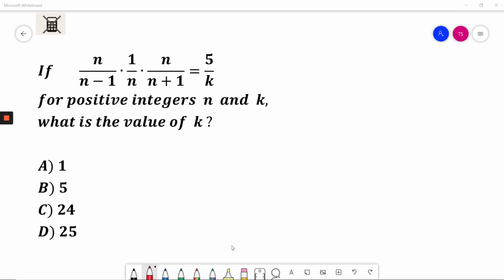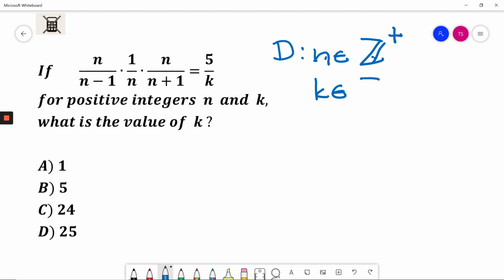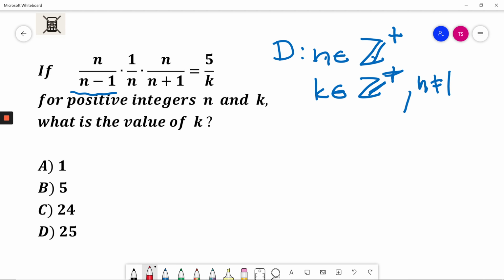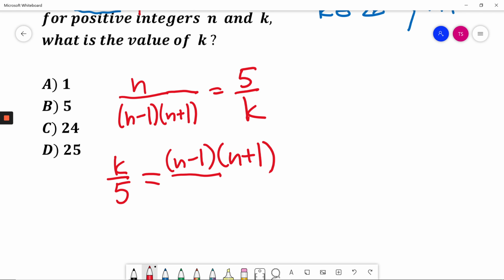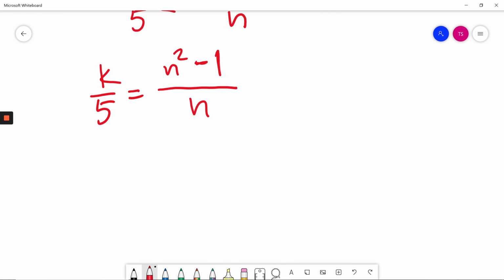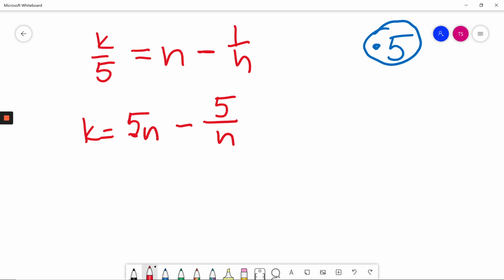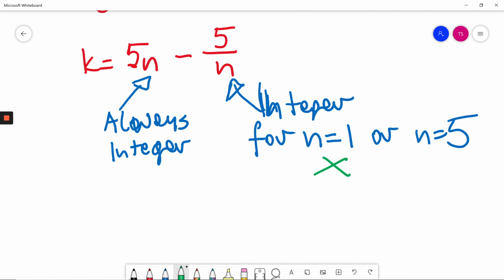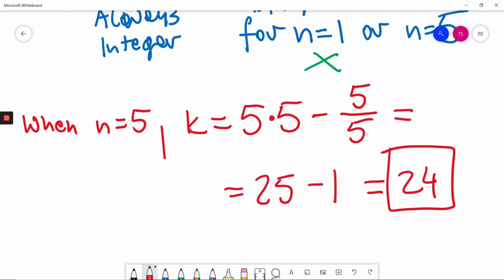SAT Hard Problem 60 (Algebraic Manipulations)